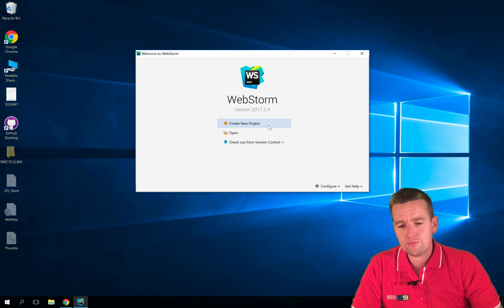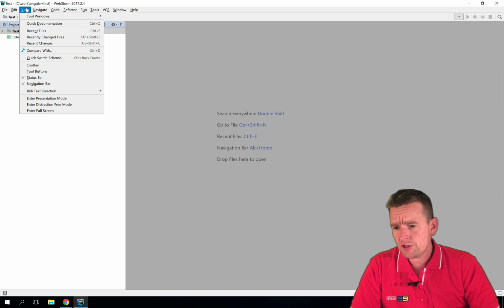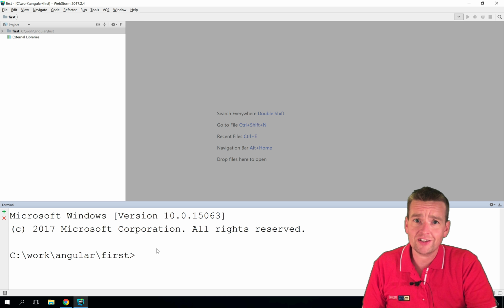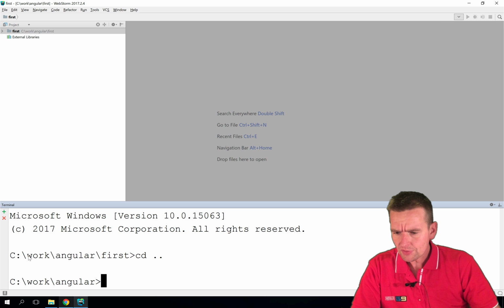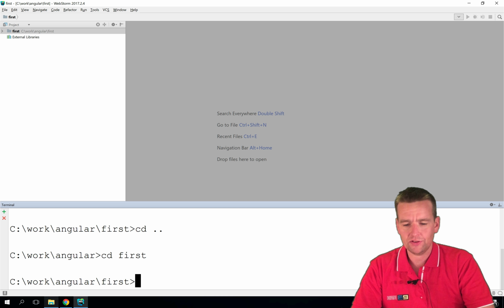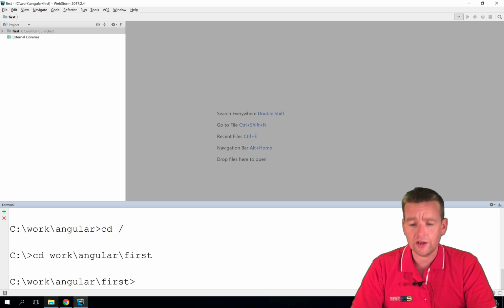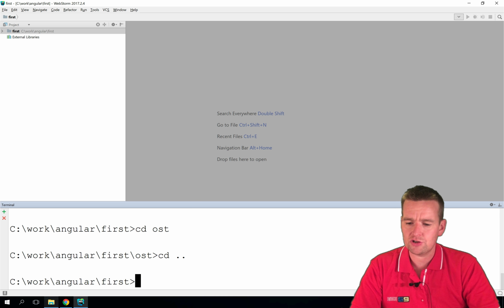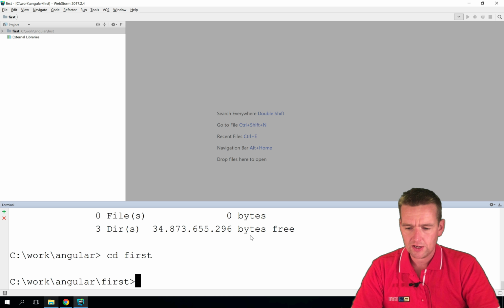Building a Angular4+ Web App | S4P9 | Terminal in WebStorm and basic commands | Windows